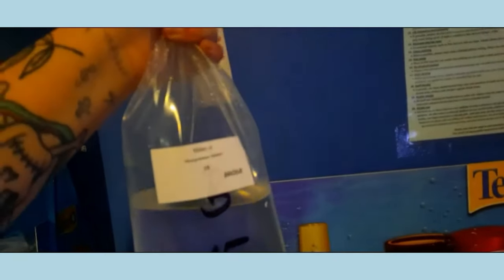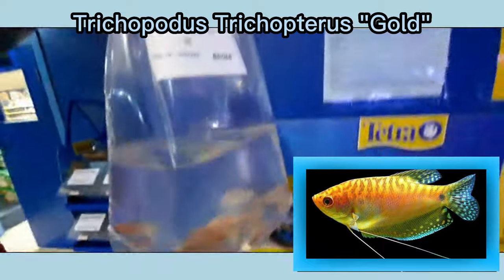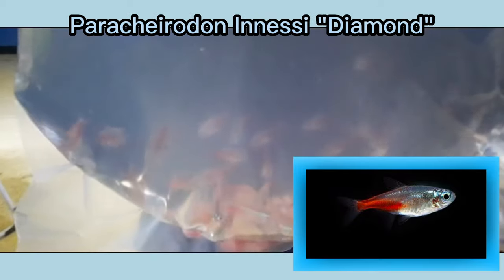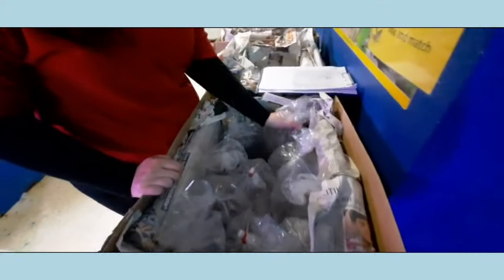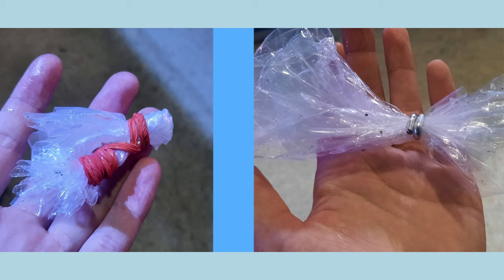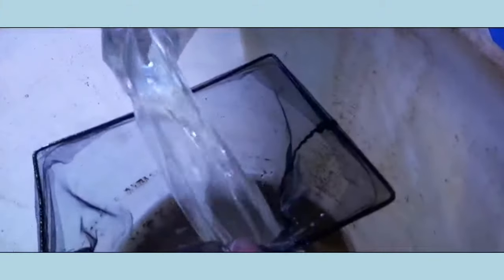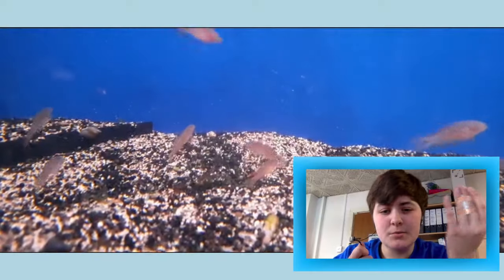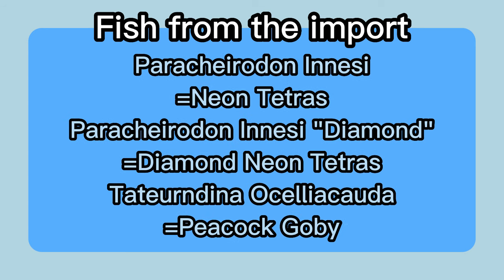HUGE FISH DELIVERY UNBOXING From CZECH REPUBLIC | Aquamania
Music (Not in order):
All I Am - Dyalla
Trickle of Water - Underbelly & Ty Mayer
Waterpark Radio Ad - Freedom Trail Studio

Aquamania Superstore
Higher Audley Street,
Blackburn,
Lancashire,
England.
BB1 1DH